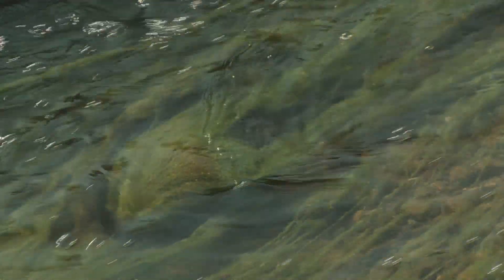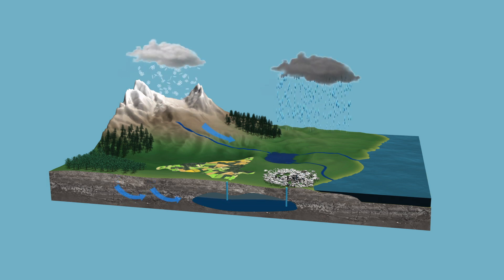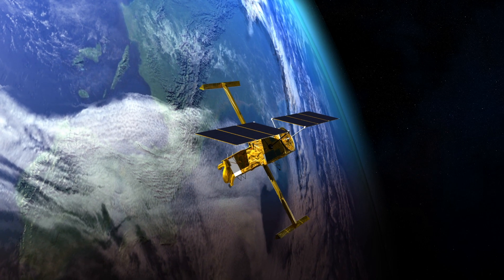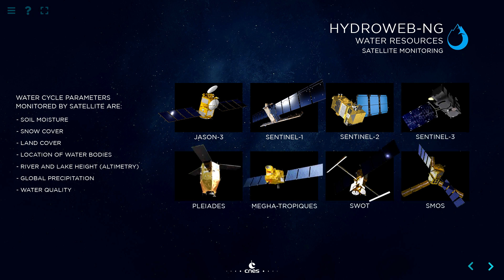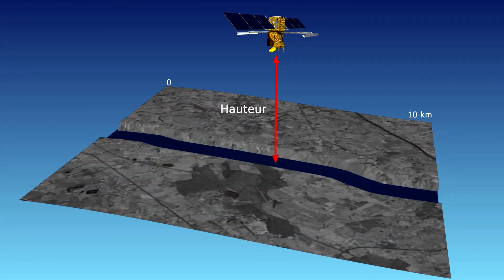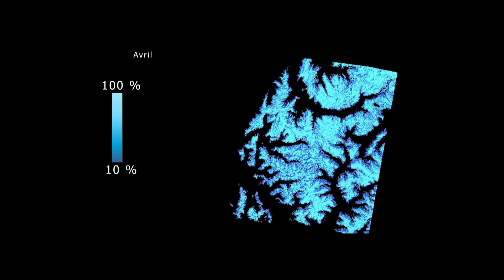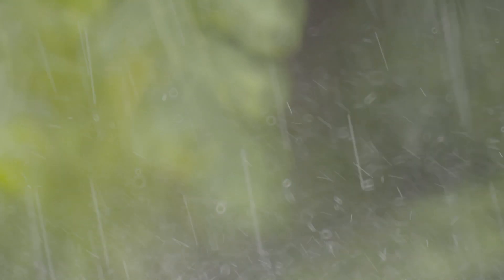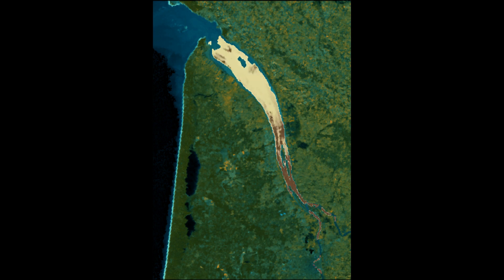The Hydroweb-NG database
Effective management of freshwater resources relies on obtaining good data on the water cycle of catchment areas.
That means data on available surface water resources from rivers, lakes and reservoirs, groundwater and the potential contribution of rain and snow.
It also means determining water lost, mainly from evaporation, evapotranspiration, abstraction to supply cities and irrigation for agriculture.
Most of these parameters can be observed by satellites.
The SWOT programme will give scientists and water managers a new database called Hydroweb-NG pooling all satellite data useful to water resource management.
These data will mainly come from:
- nadir-looking satellites like Jason-3 or Sentinel-3, measuring the height of major rivers and lakes;
- SWOT, measuring river height, width, flow and slope, and lake height, surface area and volume;
- SMOS, measuring soil moisture at low resolution at frequent intervals:
- and Sentinel-1, measuring soil moisture at high resolution.
Snow cover data will come from Pleiades and Sentinel-2 satellite imagery, rain intensity and volume from the Megha-Tropiques satellite, and land cover maps and the location of water bodies from the Sentinel-1 and Sentinel-2 satellites.
Lastly, ocean colour data from a range of satellites such as Sentinel-2 will round off this dataset.

The Hydroweb-NG database will drive a multidisciplinary approach to gain a closer understanding of the water cycle, track it over time and thus help to manage water resources more effectively. Ultimately, it will also incorporate in-situ data and provide a modelling component to be able to predict the status of our planet’s water resources.